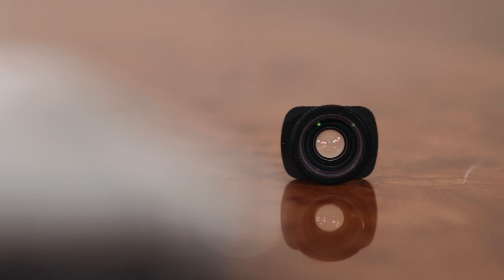Freewell Wide Angle Lens Dji Osmo Pocket - Quick Review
Review of the Freewell Wide angle lens.

The name is Allen
Phototaker & Videomaker
Camera: SONY A6500
Lens: Sigma 16mm 1.4, Sigma 30mm 1.4, Sony 55mm 1.8
Program: Primere pro CC 2018